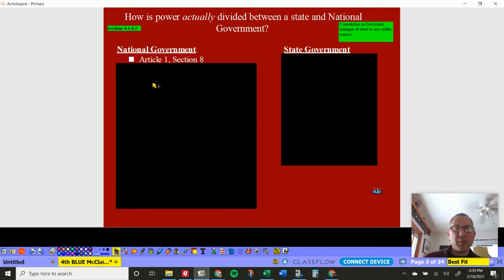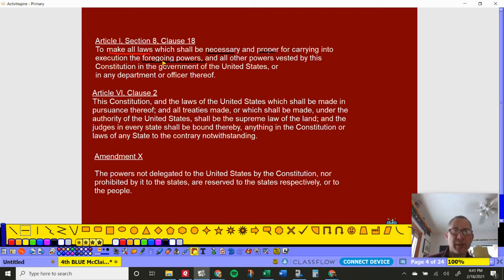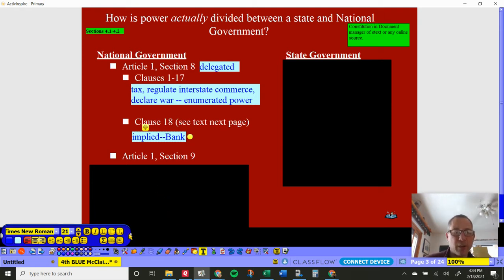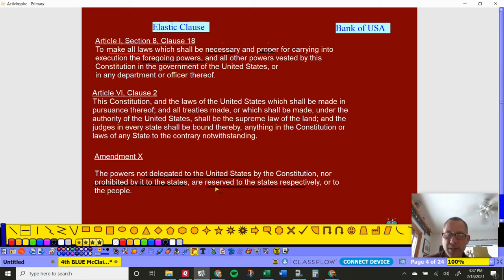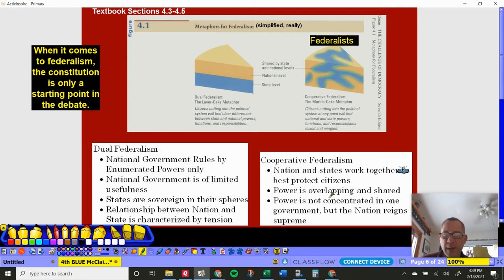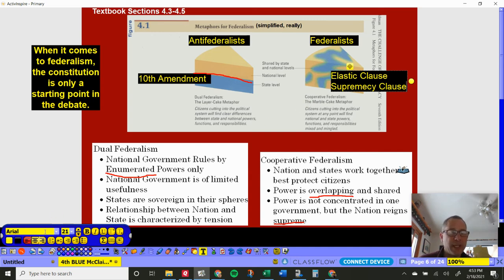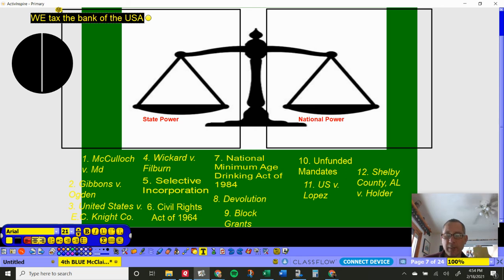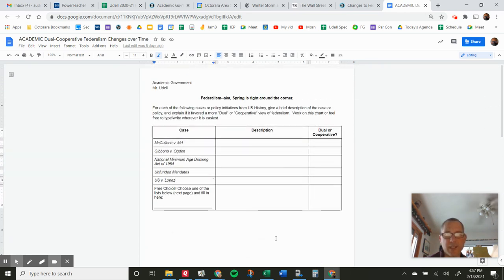Introduction to Federalism 2-18-21